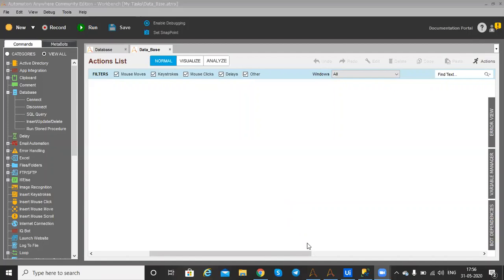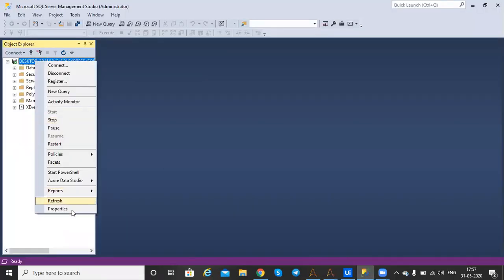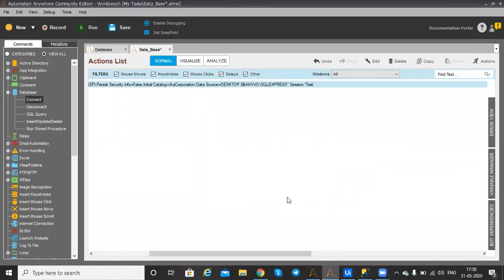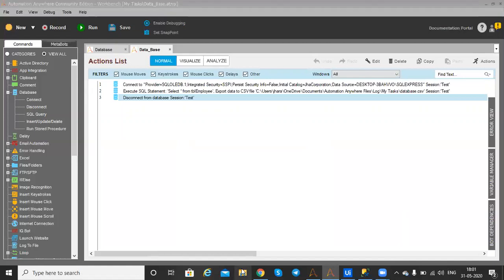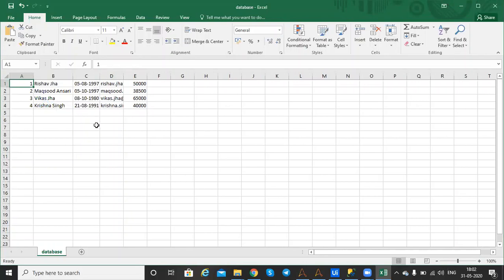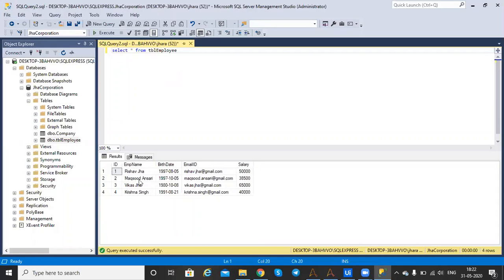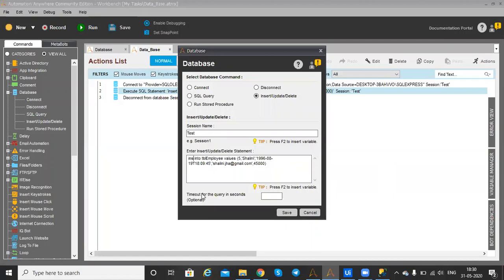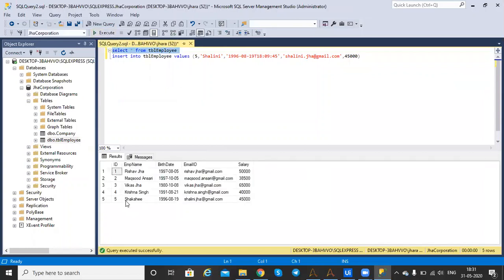Database Connectivity with SQL Server in_Automation Anywhere.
This video is made for connecting the Database by using SQL SERVER followed by CURD(SELECT, INSERT, DELETE, and UPDATE) Operation.